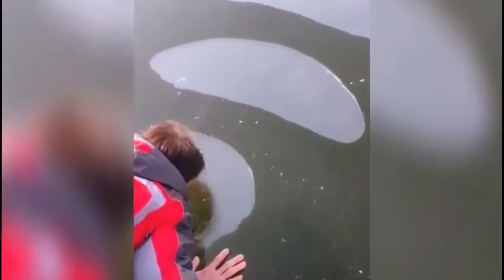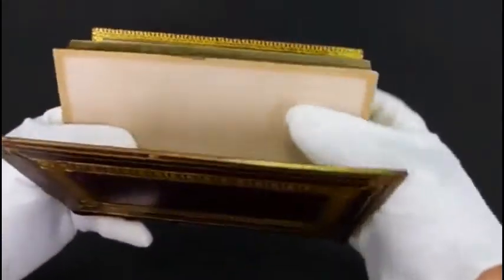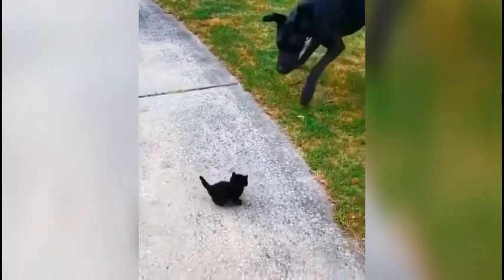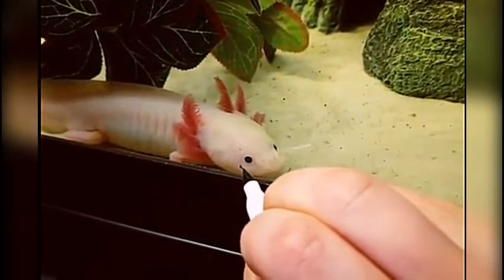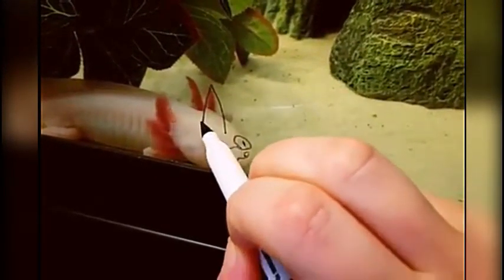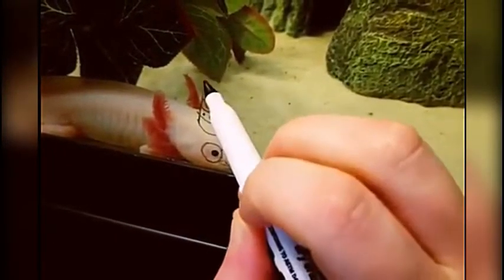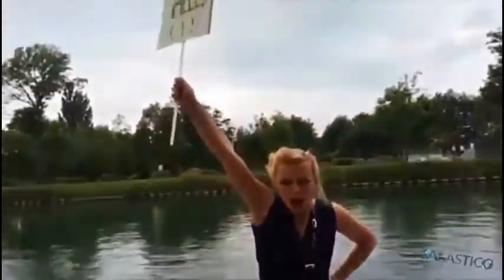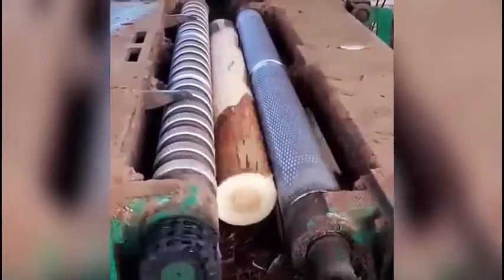Blowing Air Bubbles under ice Layer :)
This man is blowing huge bubbles under the ice layer. He made a hole in ice layer and impressed everyone by blowing those bubbles. 😎

And there are many small videos like this one. So watch TILL THE END, for max ENTERTAINMENT:)

   * i will try to reply..¡

Thanks for your support *Scroller!!...😊
*if any clip, image that you own appears in this video and you have any issue with it or you want to get credit in this videos description or want to remove it then please contact me via E-mail